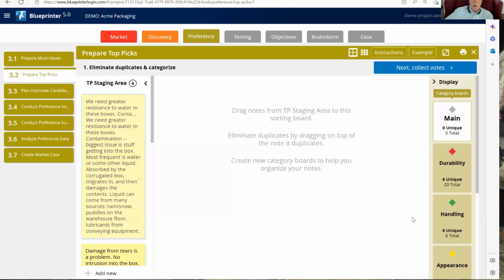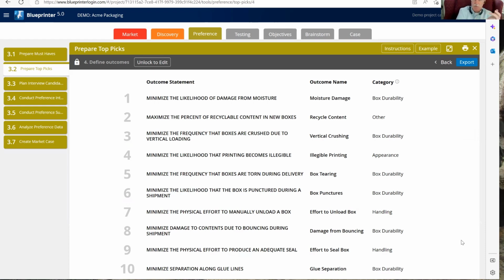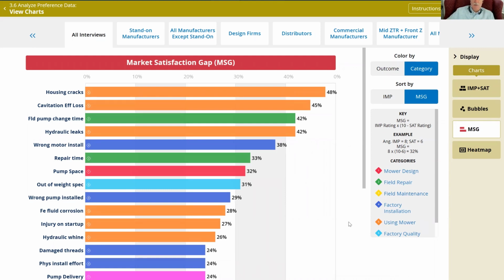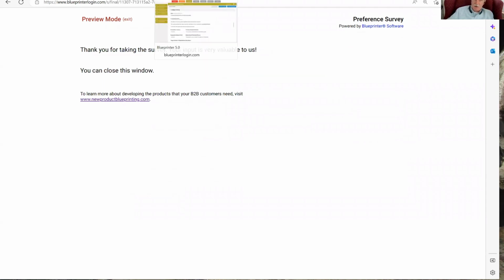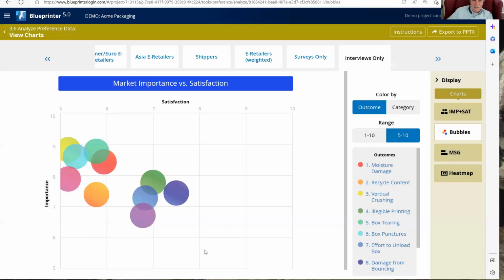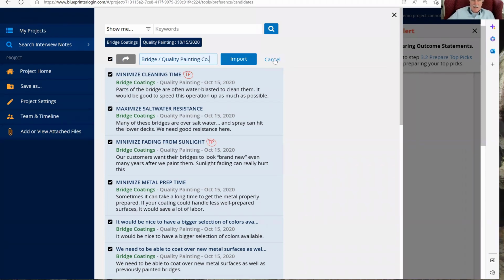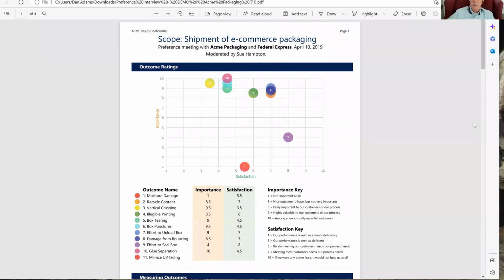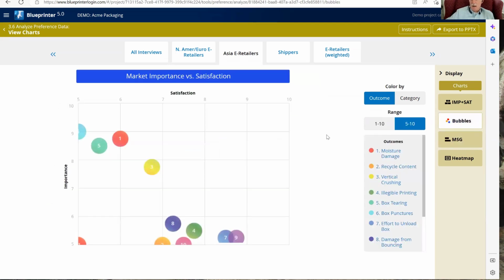Blueprinter(R) Software updates from 2022